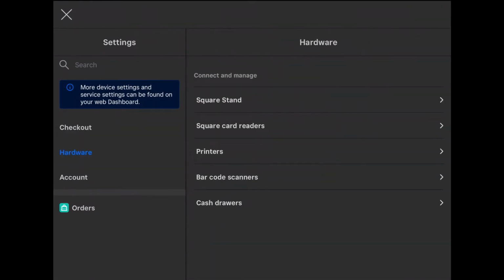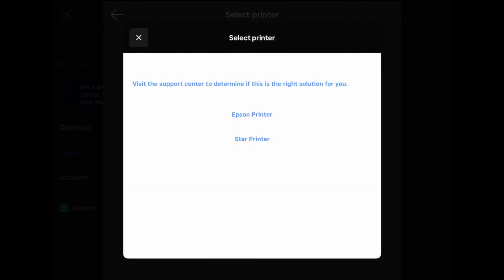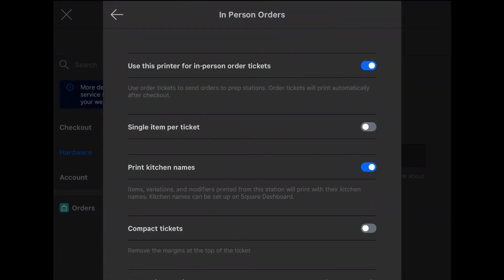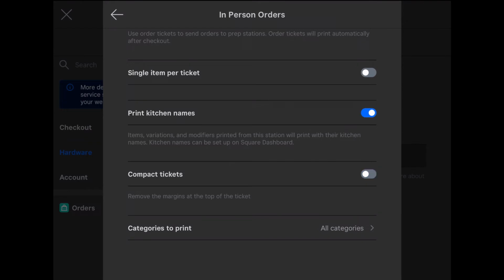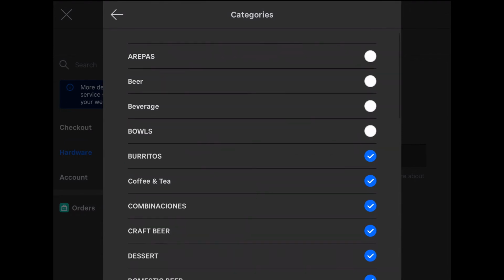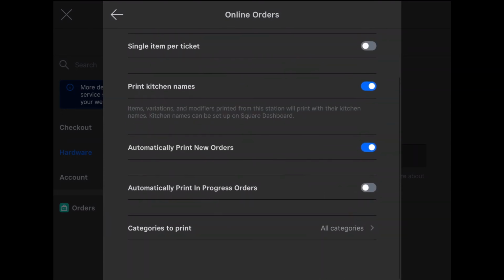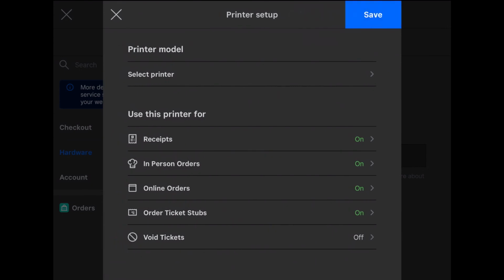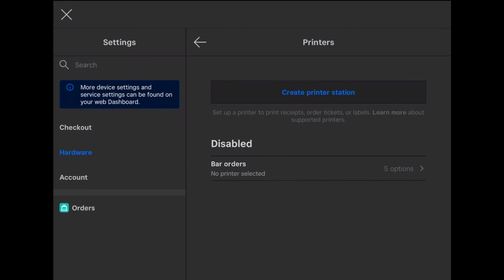113.1 Square for Restaurants Printed Ticket Setup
What's Covered:
1. Setup printed tickets in standard POS.